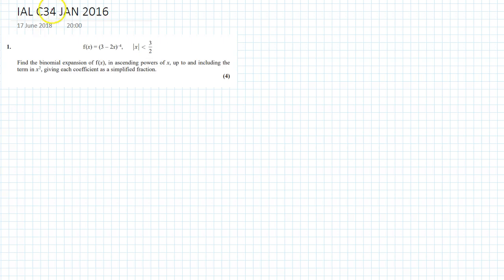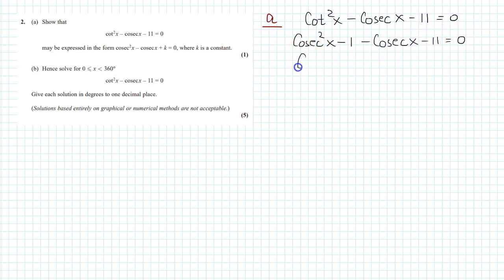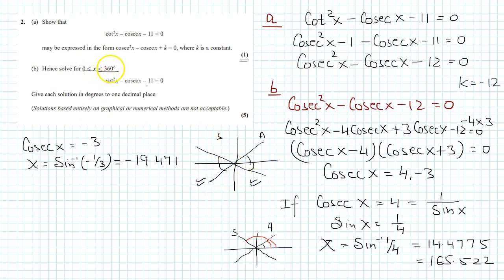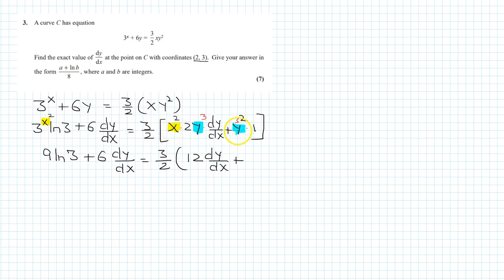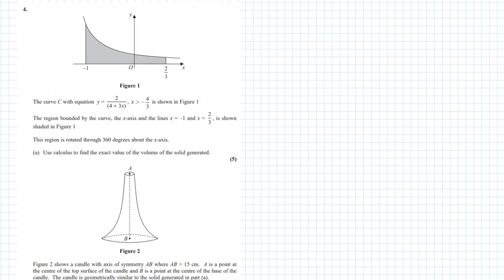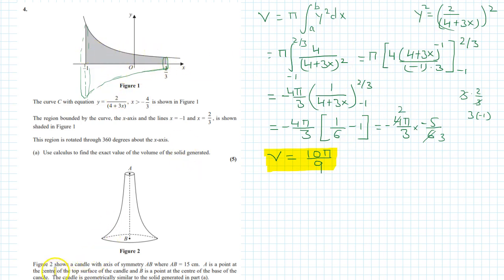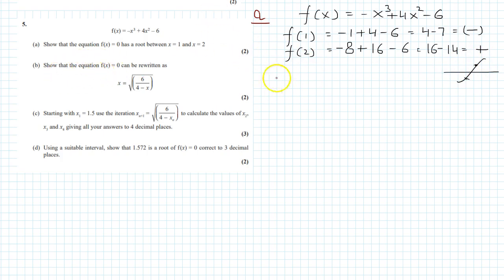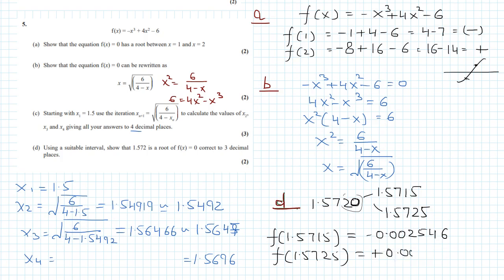IAL C34 JAN 16